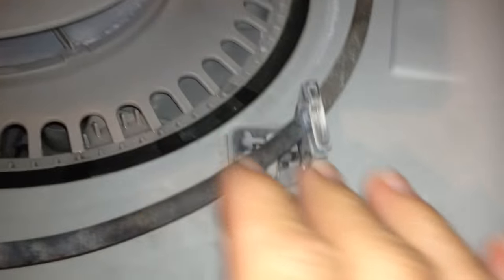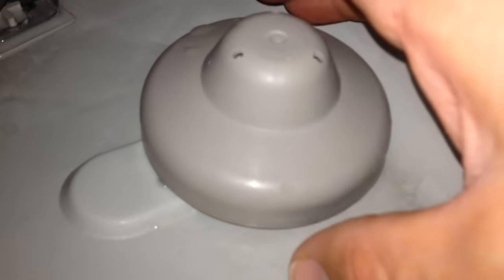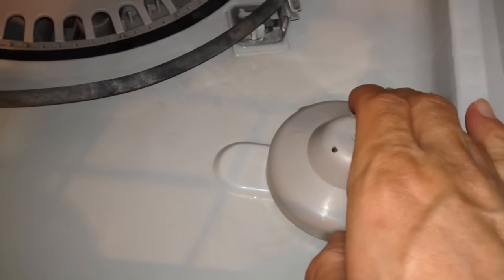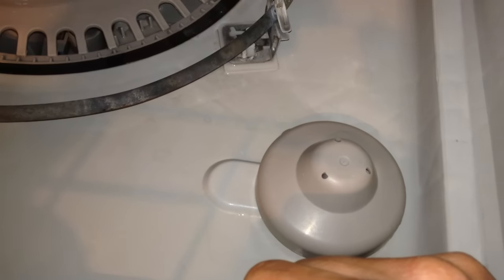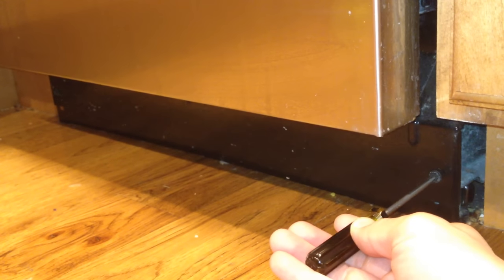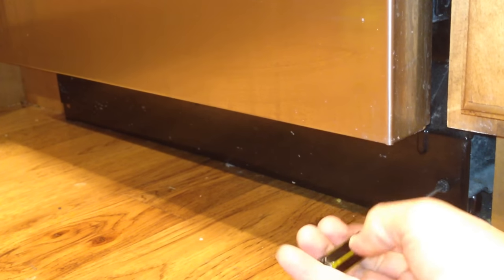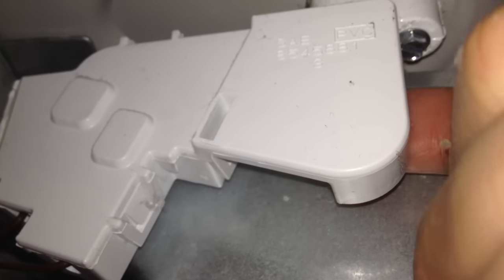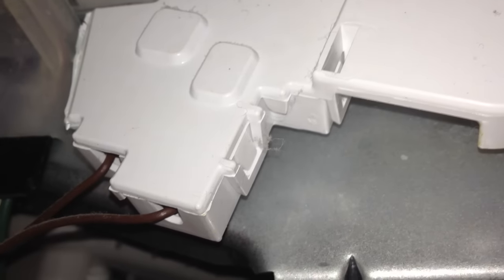Dishwasher float switch - How to locate and simple test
This switch will be found on many brands. They all have them.  Here is one of the replacements parts you can get on Amazon
Check the model number before you buy.